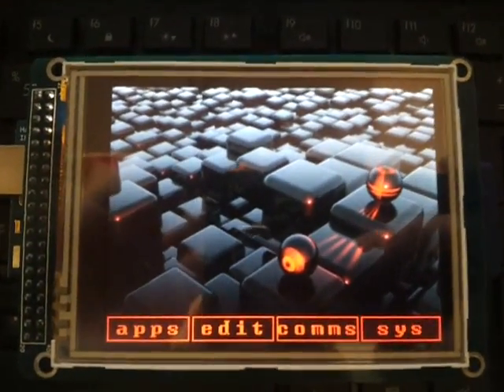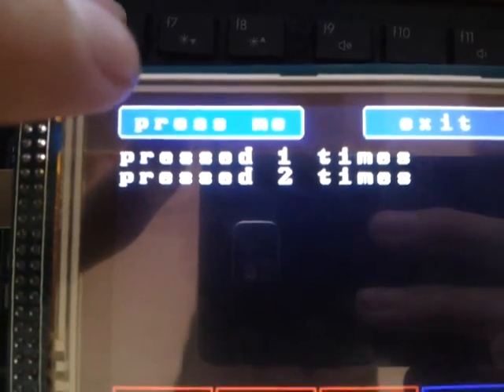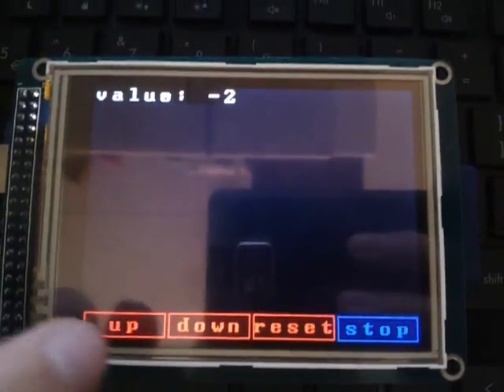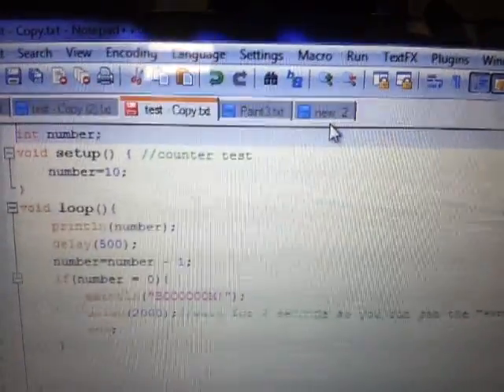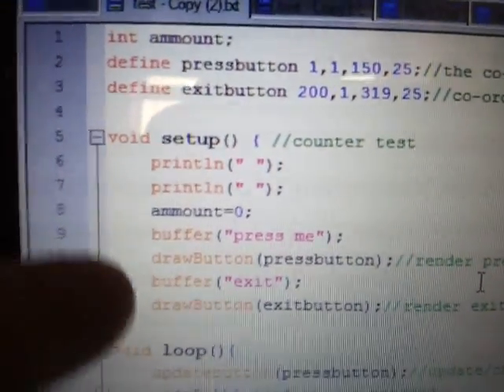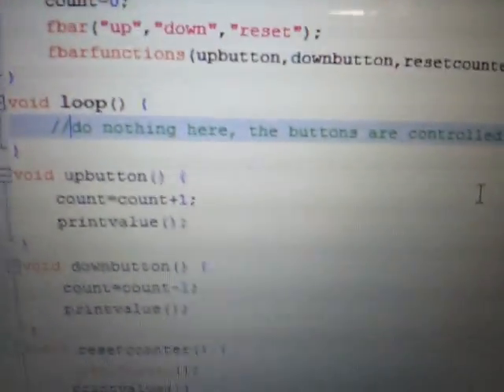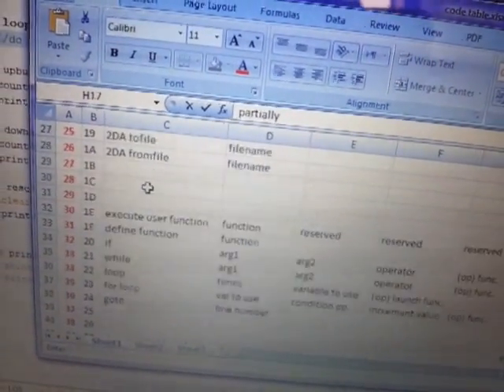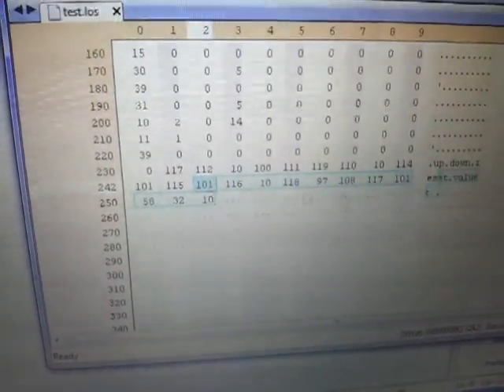new WIP L-OS interpreter+4 demo apps test!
Sorry about the wobbly-ness! I can't use the stand when I want to demonstrate code on the laptop.
I've made quite a few code interpreters before, but this is my most advanced one. a Java app (sort of a compiler) generates the bytecode file shown at the end and that file is run by L-OS itself. the programming language is very lenient, and accepts both C-style and BASIC style code. leave out semicolons, forget capital letters, leave out brackets? don't worry! it still compiles/assembles/generates code.

I've called it the "foo bar", because foobar is a general all purpose variable used by programmers when they either can't think of a name, or are giving an example. because the bar is a general purpose set of buttons on a bar, the name fits well in my opinion. the programming functions are called "fbar" so that programmers can still use foo and foobar without confusing the compiler (sadly, "bar" might confuse it for now)

interpreter currently supports:
lenient compiling (it's not very strict on syntax and gives easy-to-understand errors)
user functions, though return and arguments haven't been thought out yet
a stack (user functions within user functions)
16 bit signed variables with custom names
syntax highlighting trough notepad++
interrupts!
strings!
10 byte instruction set per command!
easy usage commands (to display graphics you don't need to use fancy libraries or overcomplicated initialization code, just drawline(x1,y1,x2,y2); or drawpicture(x,y,filename);
(planned) 1D arrays (not too easy to use yet, though)
(planned) a 2D array trough special functions , including rendering the array with certain sprites assigned to values for many top-down or grid-based games.